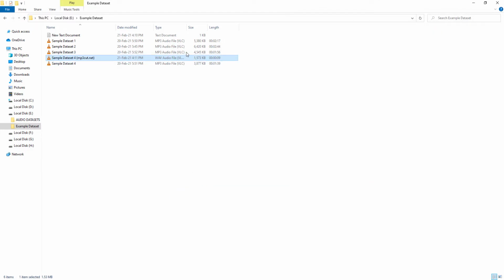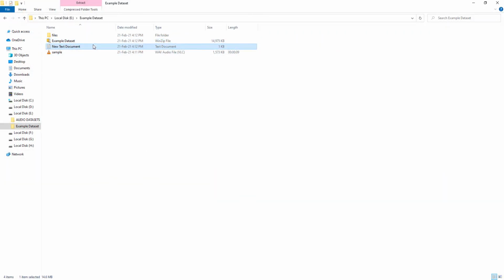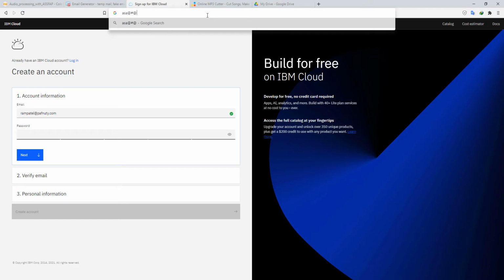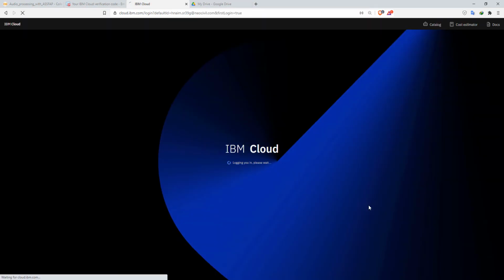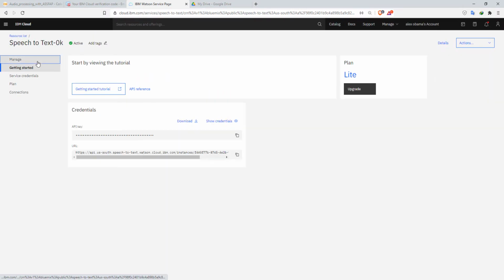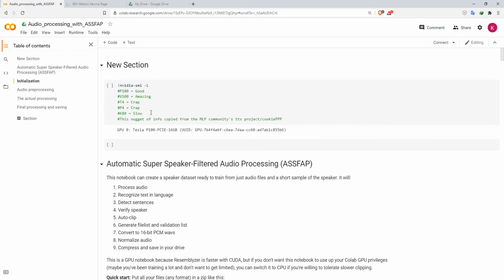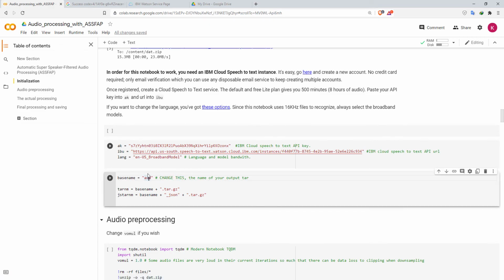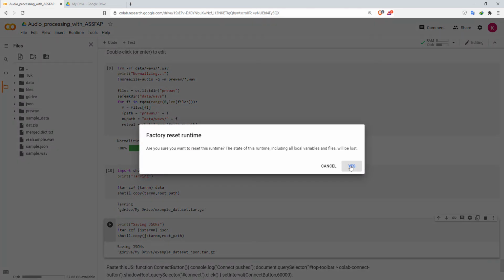ASSFAP colab notebook for voice data set creation ( without background music )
same  End to end example for working with ASSFAP colab notebook video as previous one but with background music for no nonsense users :)

(click on ASSFAP )